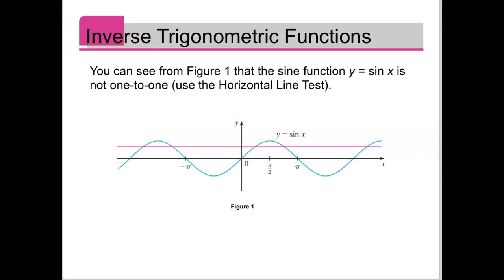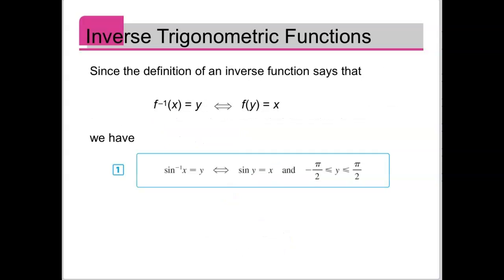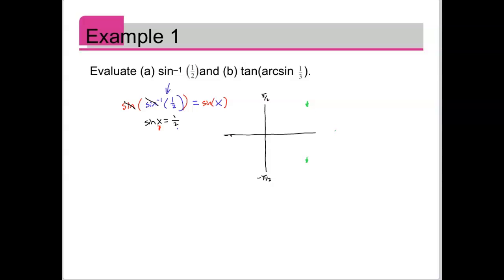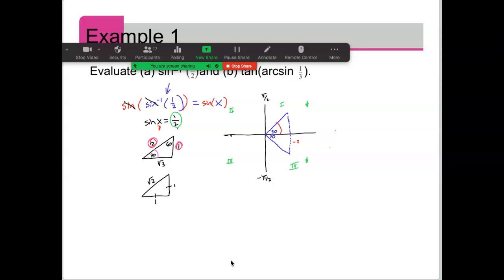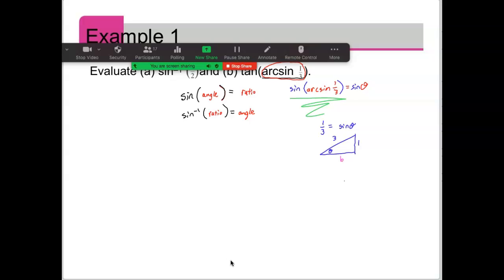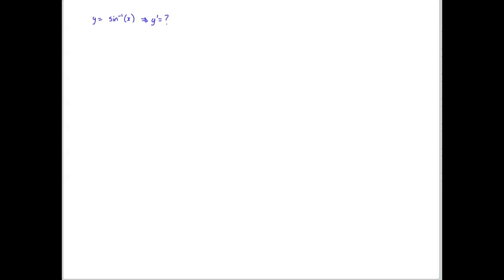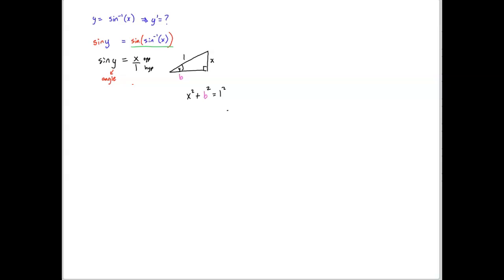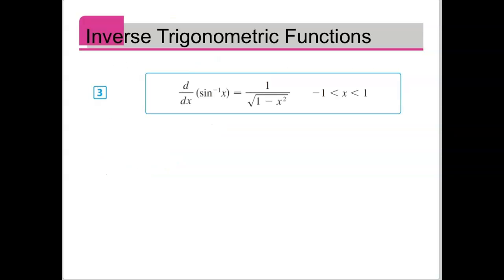3.4 Inverse Trig Functions (part 1) lecture